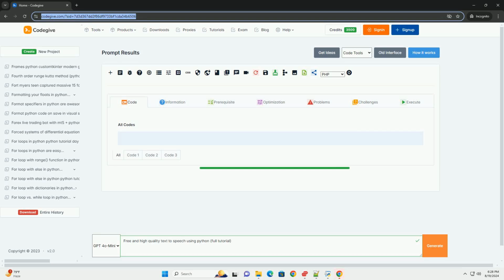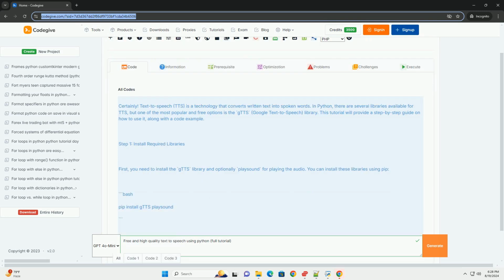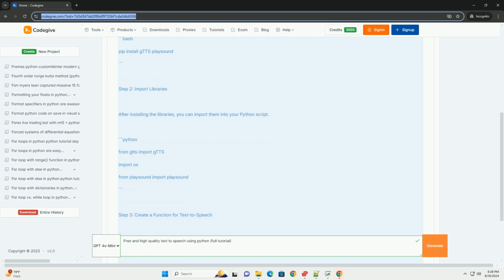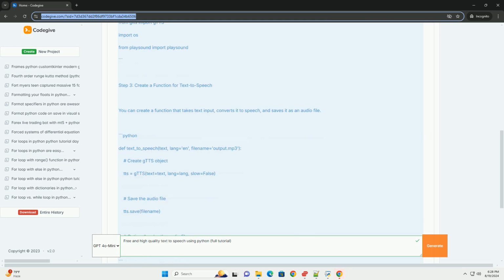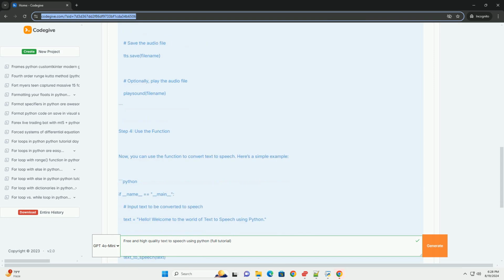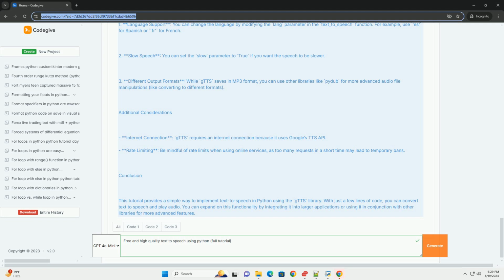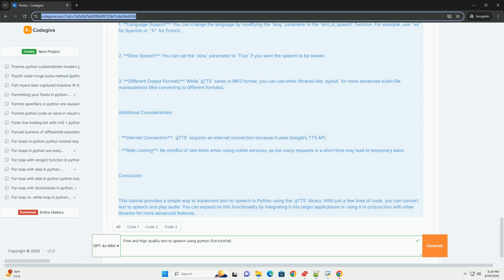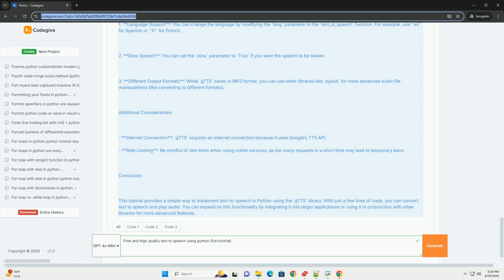Free and high quality text to speech using python full tutorial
certainly! text-to-speech (tts) is a technology that converts written text into spoken words. in python, there are several libraries available for tts, but one of the most popular and free options is the `gtts` (google text-to-speech) library. this tutorial will provide a step-by-step guide on how to use it, along with a code example.

first, you need to install the `gtts` library and optionally `playsound` for playing the audio. you can install these libraries using pip:

after installing the libraries, you can import them into your python script.

### step 3: create a function for text-to-speech

you can create a function that takes text input, converts it to speech, and saves it as an audio file.

### step 4: use the function

now, you can use the function to convert text to speech. here’s a simple example:

you can run the script from the command line or your favorite python ide. it will convert the specified text into speech and play the audio.

### customizations

1. **language support**: you can change the language by modifying the `lang` parameter in the `text_to_speech` function. for example, use `'es'` for spanish or `'fr'` for french.

2. **slow speech**: you can set the `slow` parameter to `true` if you want the speech to be slower.

3. **different output formats**: while `gtts` saves in mp3 format, you can use other libraries like `pydub` for more advanced audio file manipulations (like converting to different formats).

### additional considerations

- **internet connection**: `gtts` requires an internet connection because it uses google’s tts api.
- **rate limiting**: be mindful of rate limits when using online services, as too many requests in a short time may lead to temporary bans.

### conclusion

this tutorial provides a simple way to implement text-to-speech in python u ...

python free
python freezegun
python free threading
python freelance jobs

python free
python freezegun
python free threading
python freelance jobs
python freeze
python freeze requirements.txt
python freeze_support